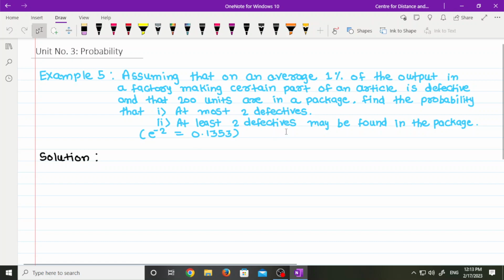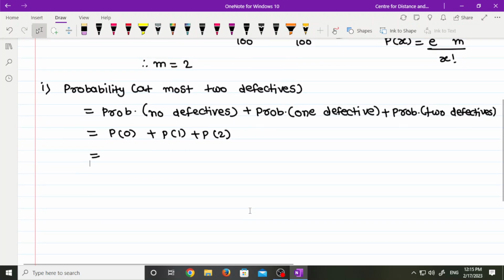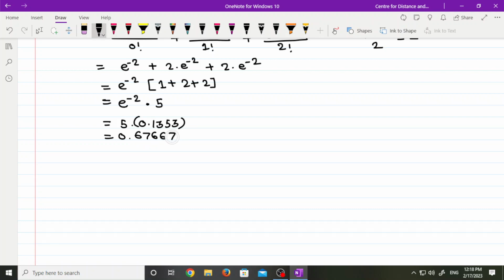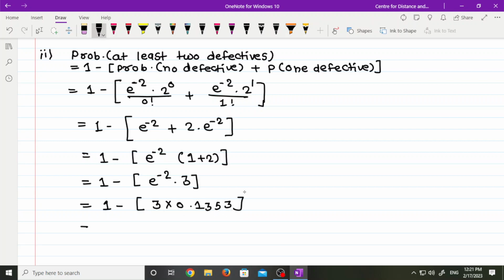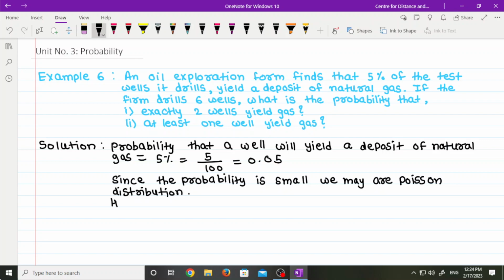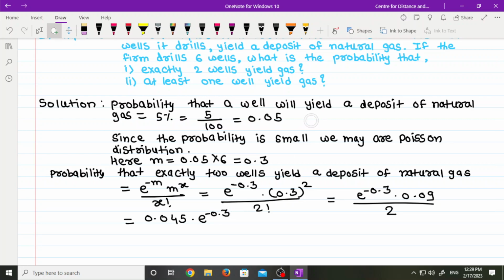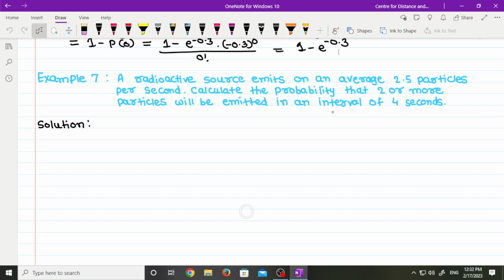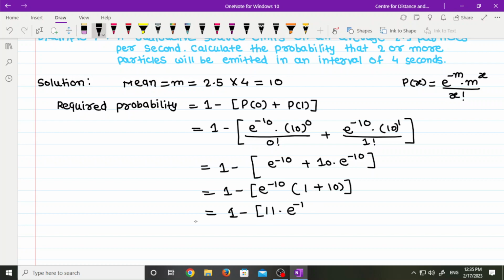Business Statistics: Unit. 3: Lecture -14